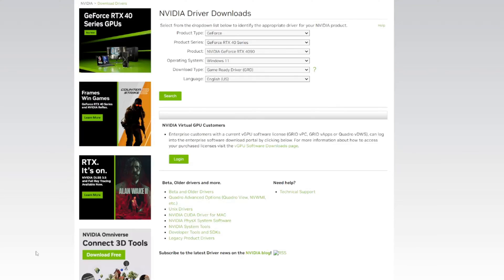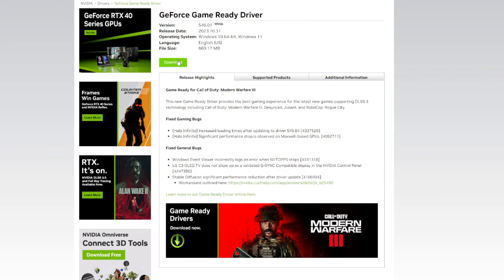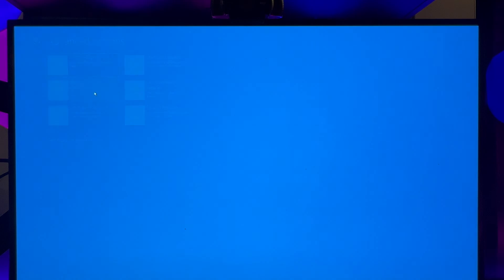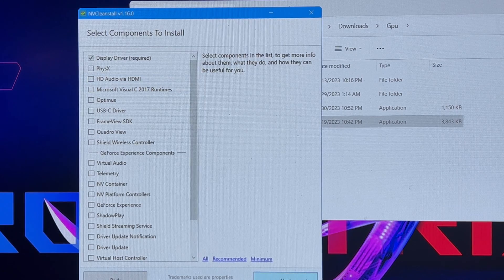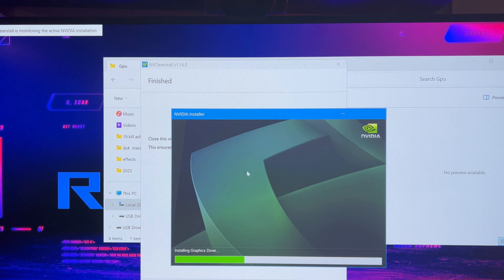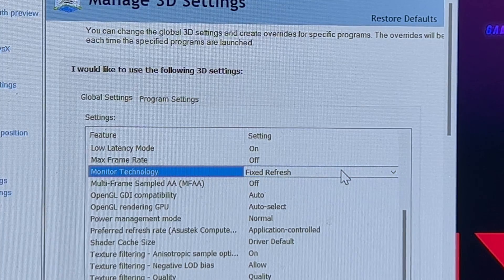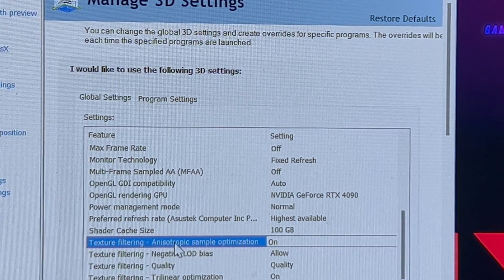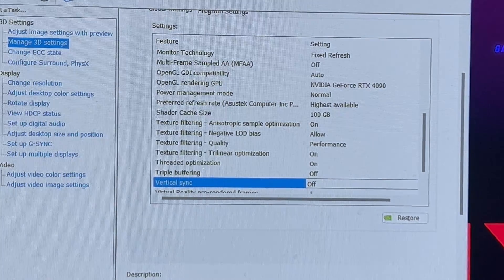Call Of Duty MW3 Nvidia Driver Clean Install With Nvidia Control Panel Settings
How to clean install new Nvdia MW3 driver with best settings for Nvidia control panel max fps

Follow me onTwitter/X
davidplaysx89

Products
envision pro

Transcript